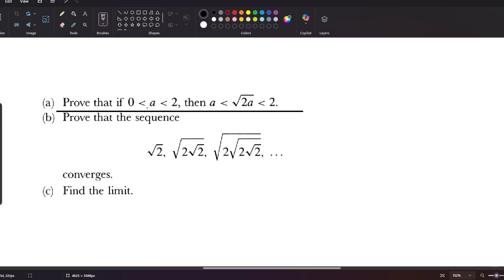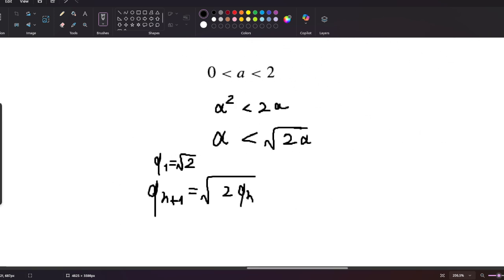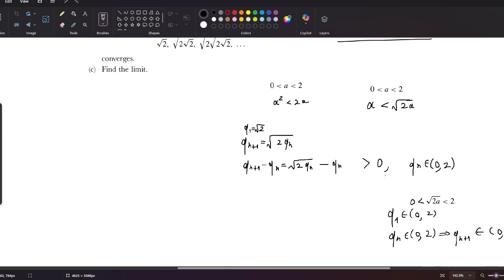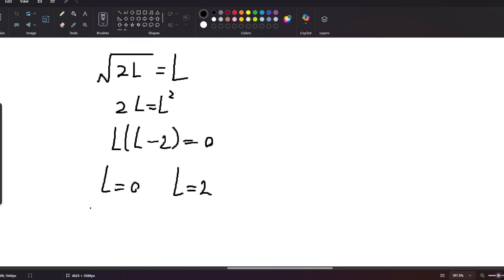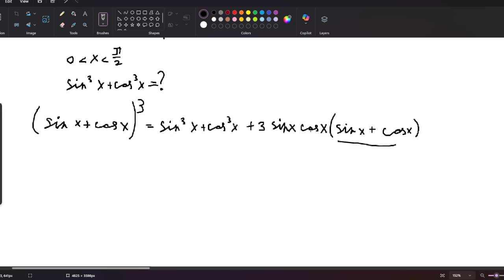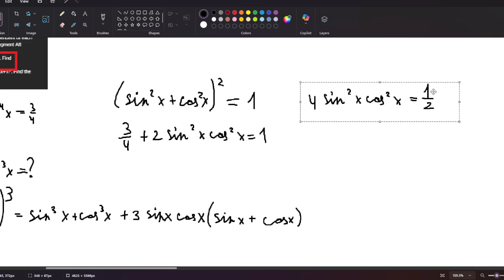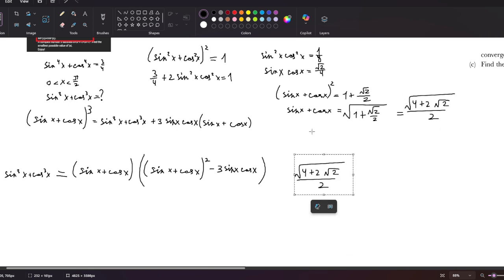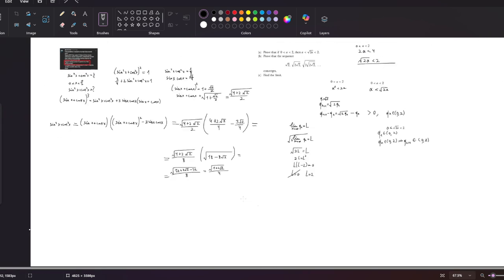solving math problems until i get a girlfriend day 13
i hope to do linear algebra problems tomorrow 🙏